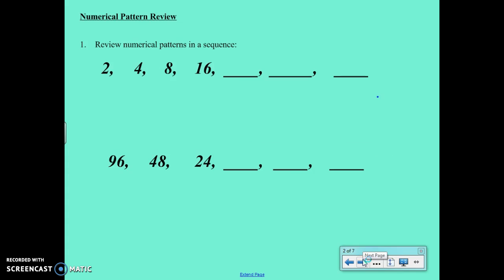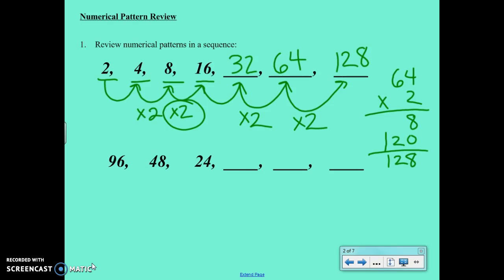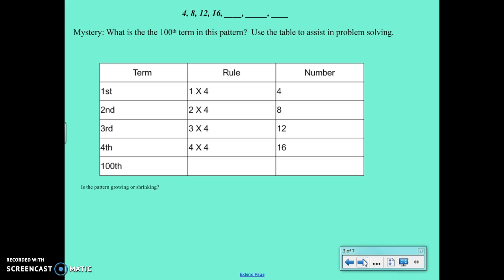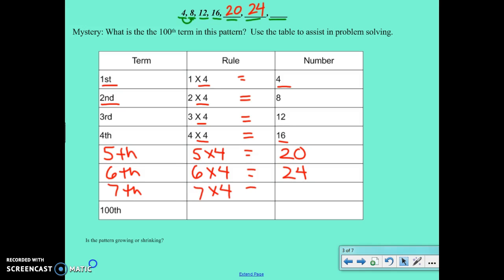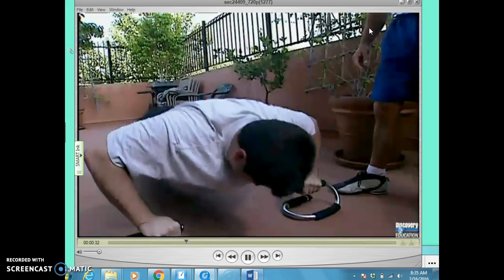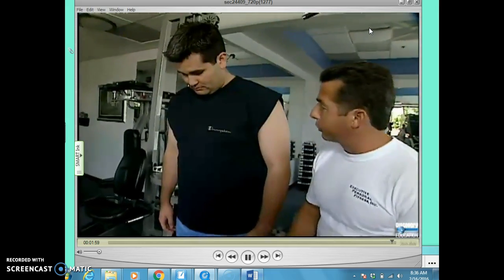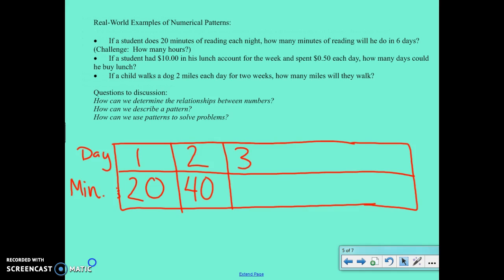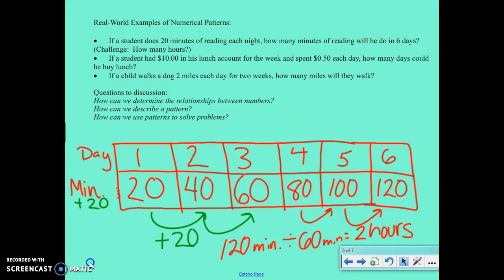OA5 Real World Day 1